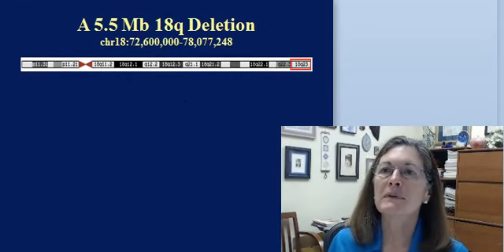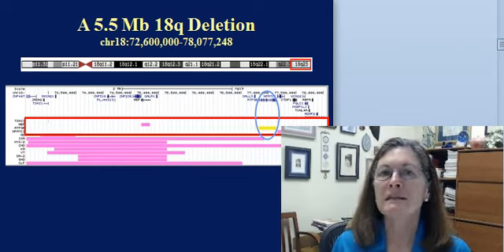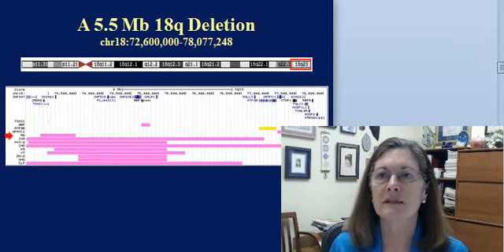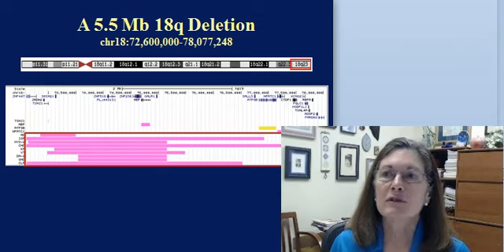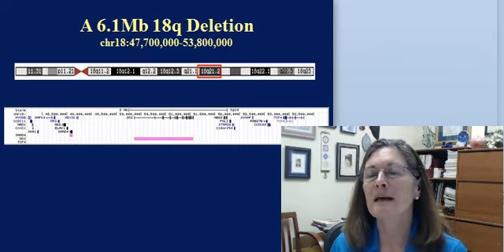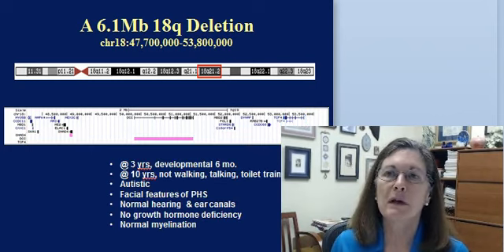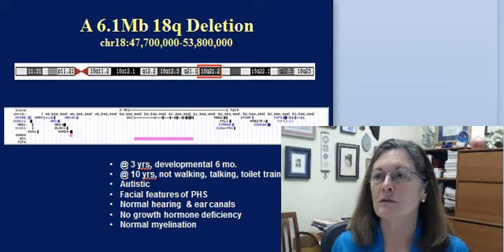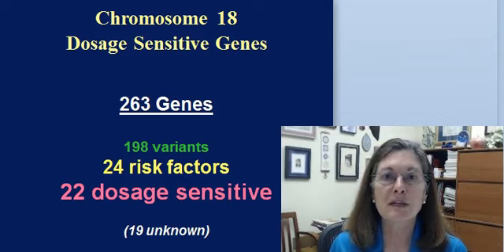Gene Dosage Map Examples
Examples of how to use the Chromosome 18 Gene Dosage Maps on the UCSC Genome Browser to understand an 18q deletion